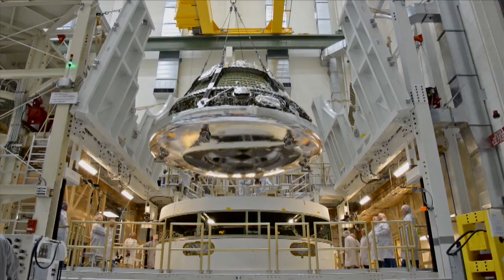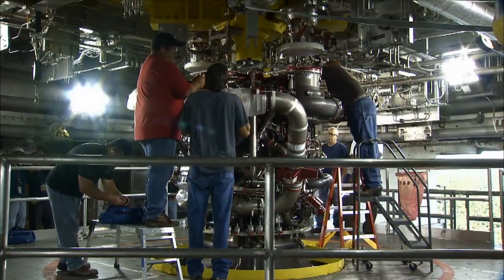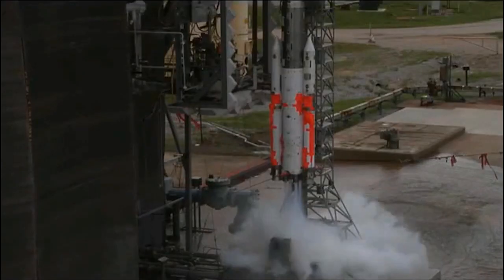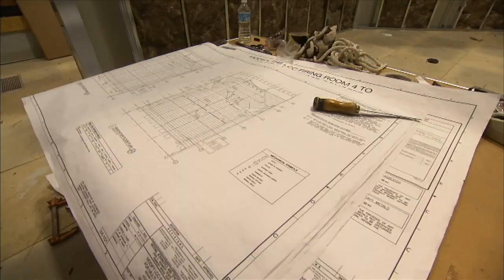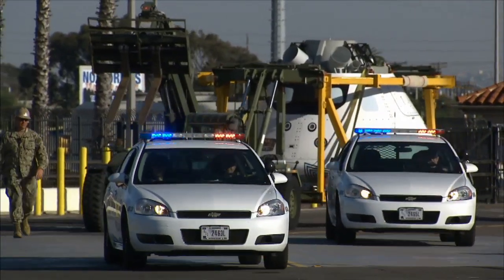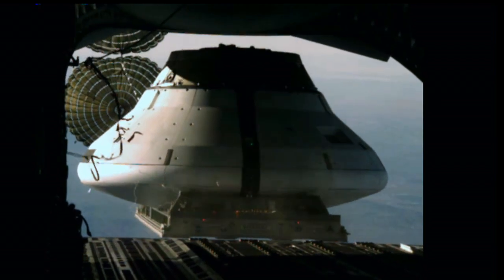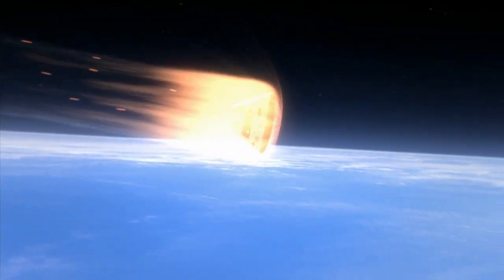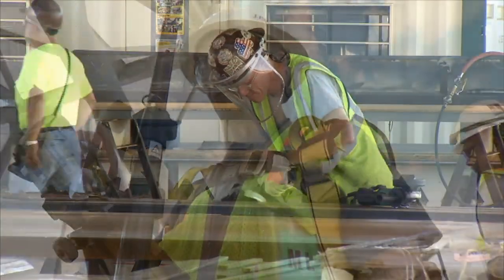Preparing America for Deep Space Exploration: Episode 7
A quick look at what's been going on in the Orion, Space Launch System and Ground Systems Development and Operations programs in April, May and June of 2014.